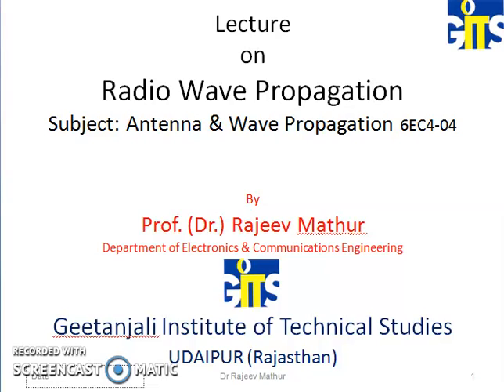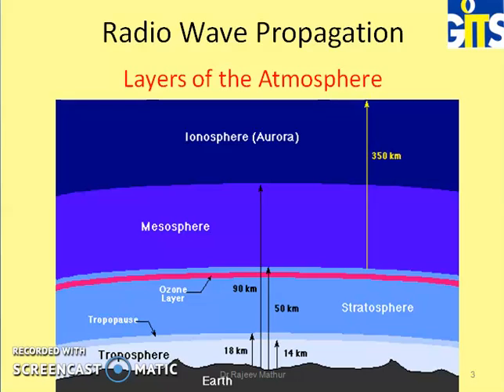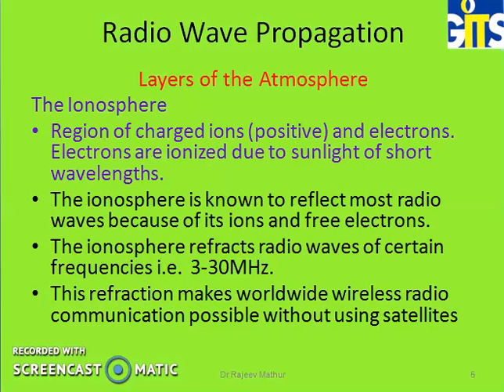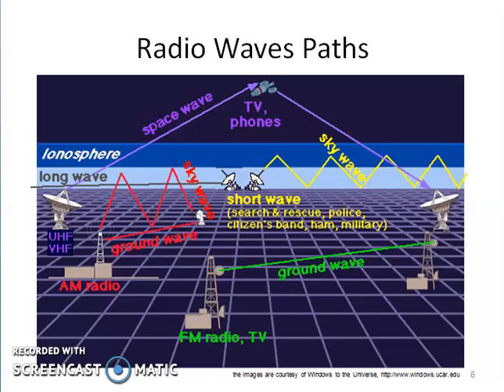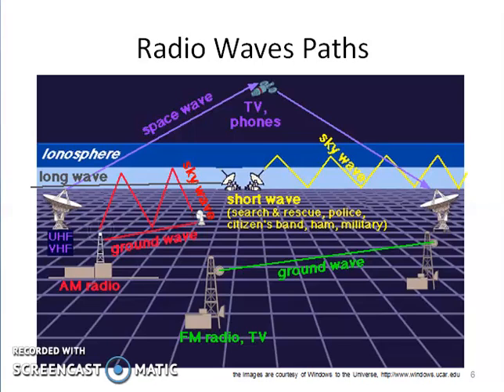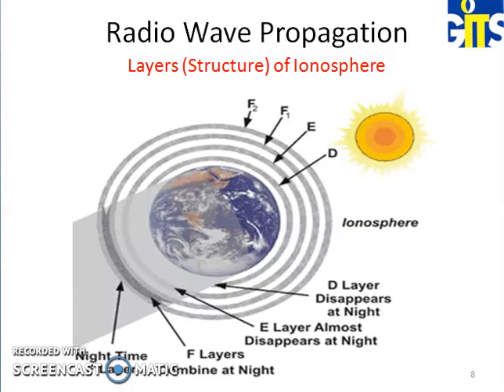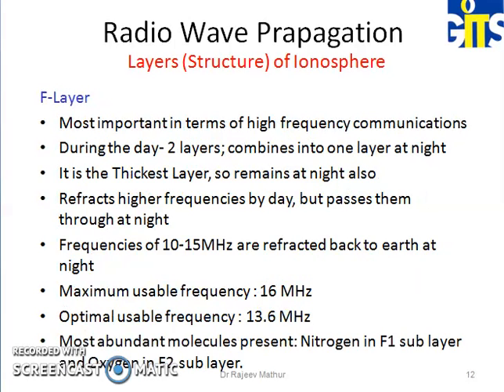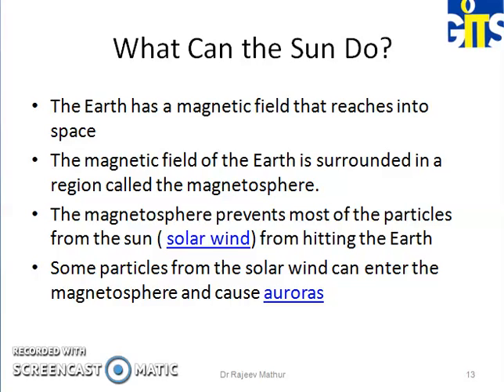6EC4-04 RF Prapogation-1 by Dr. Rajeev Mathur(GITS-Udaipur)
Video Lecture on EC4-04 RF Prapogation-1 by Dr. Rajeev Mathur(GITS-Udaipur